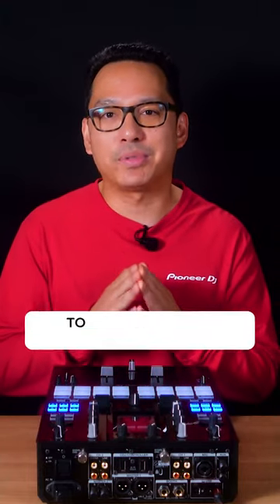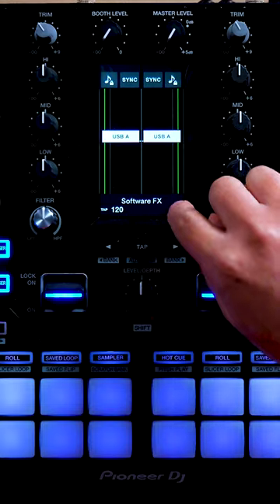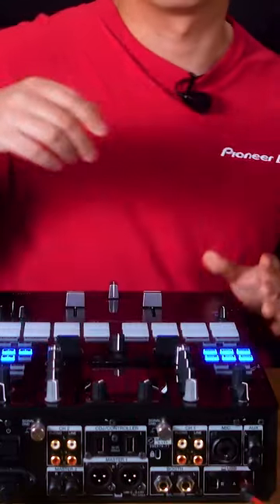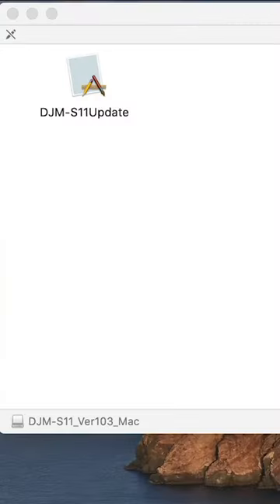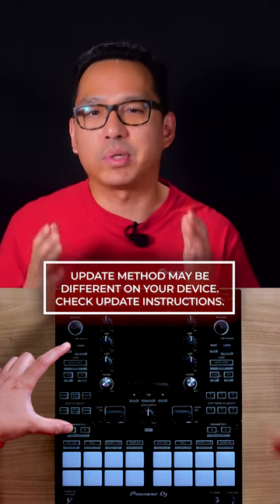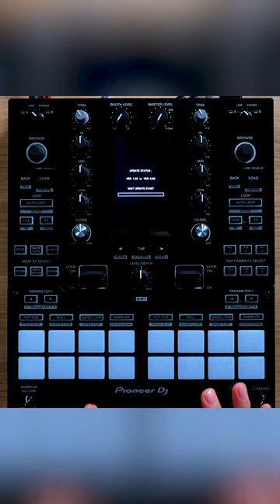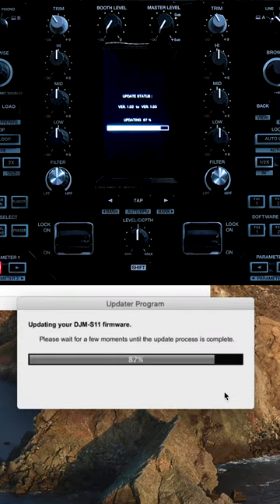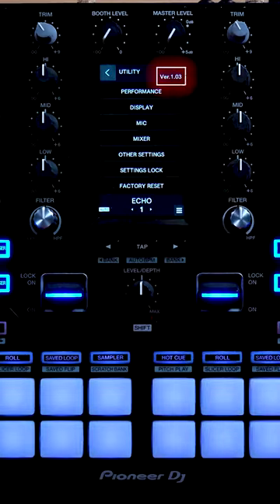Firmware updates just got easier to stay on top of!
Keep your Pioneer DJ products always up-to-date using the new Firmware Update Manager! Pioneer DJ product demonstrator, Pri yon Joni, shares how easy it is to use!